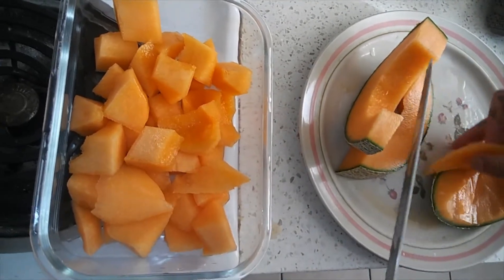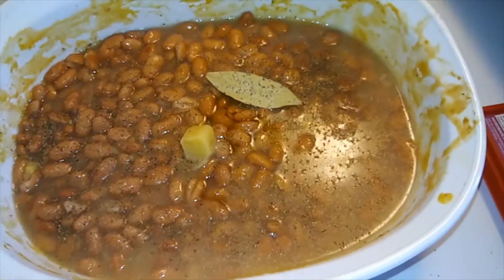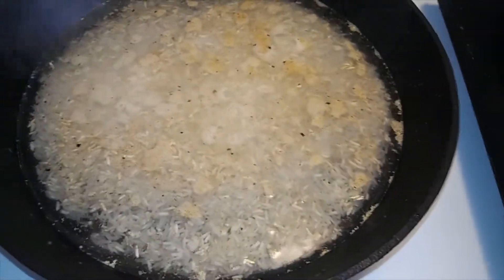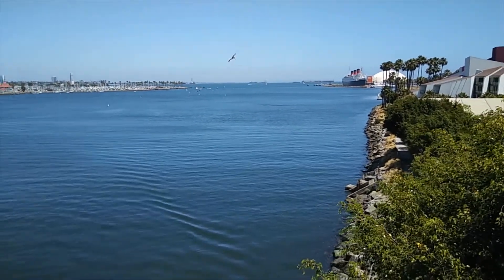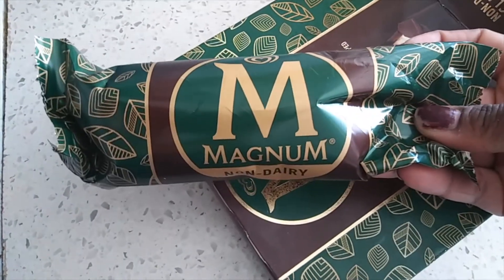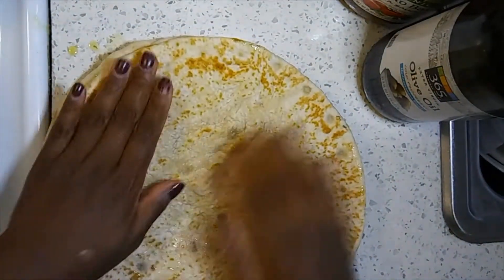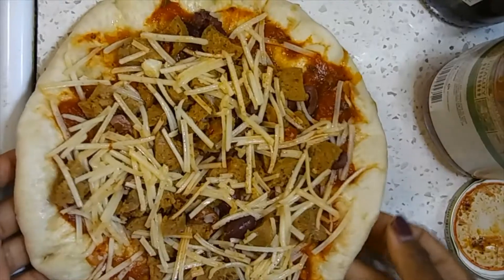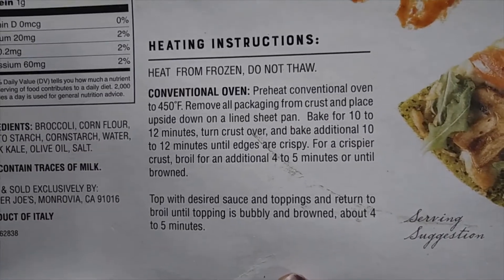What We Eat In A Day Vegan / Vegan Family What I Ate Today / Day 27: Gluten Free Pizza, Burritos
What We Eat In A Day Vegan / Vegan Family What I Ate Today / Day 27: Gluten Free Pizza, Burritos, Magnum Ice Cream Bars, Green Juice.
This is what my vegan family of four eats in a day. We aim for healthy recipes and whole food meals with vegan treats as well. I like to think what we eat in a day is realistic and attainable. I have been vegan for 10 years and plant based for another 17 years before that. My husband was plant based for about 3 years and now vegan for 8 years. Our vegan kids, have been so since birth.
I have challenged myself to post a full day of eating everyday for at least 30 days!